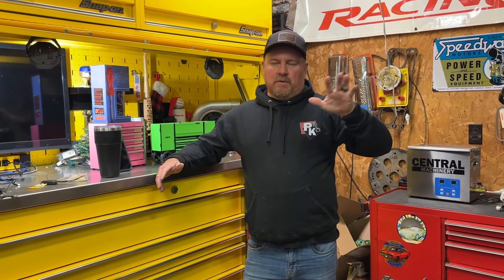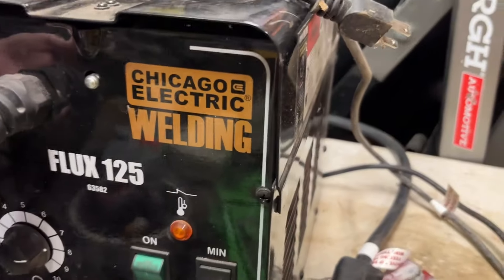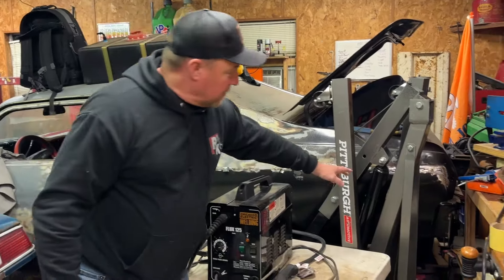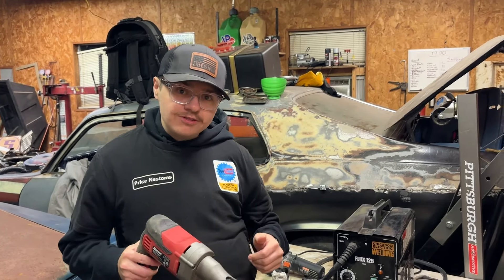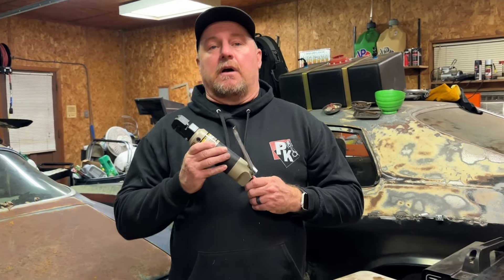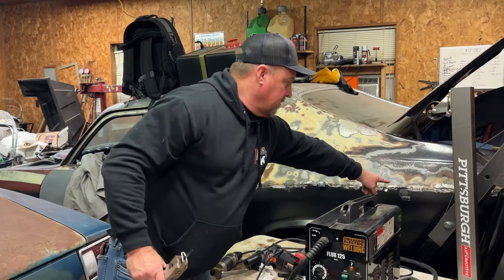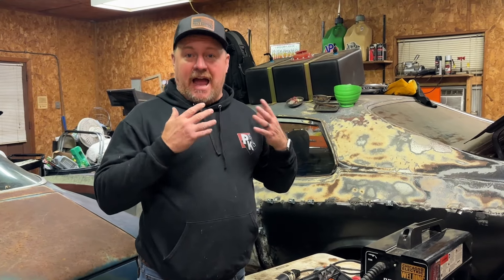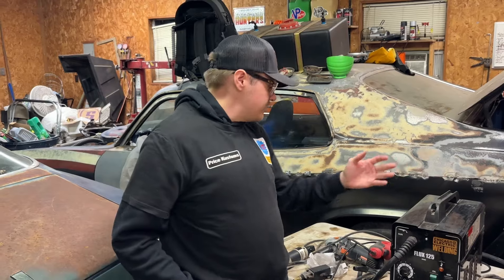5 HARBOR FREIGHT TOOLS YOU MUST HAVE!!!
5 HARBOR FREIGHT TOOLS YOU MUST HAVE!!!